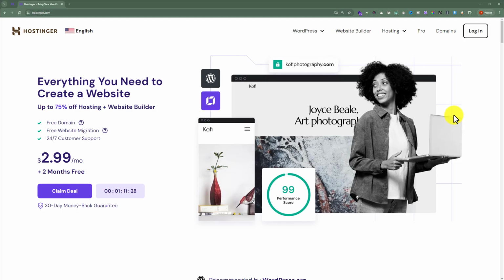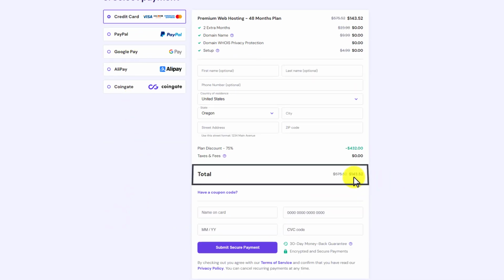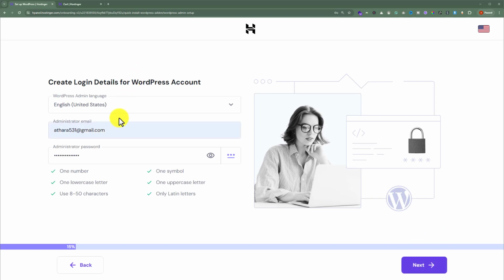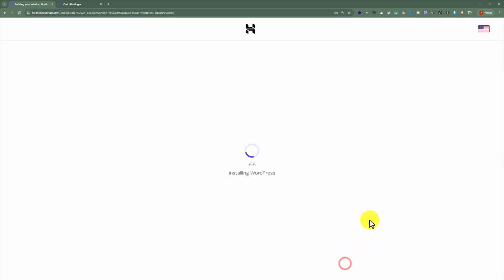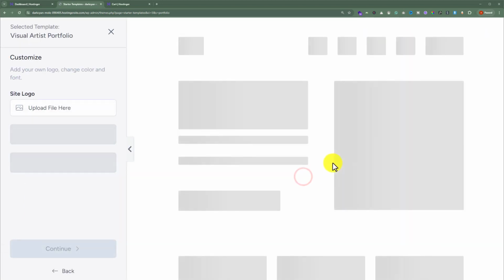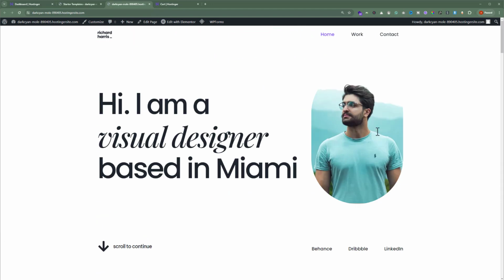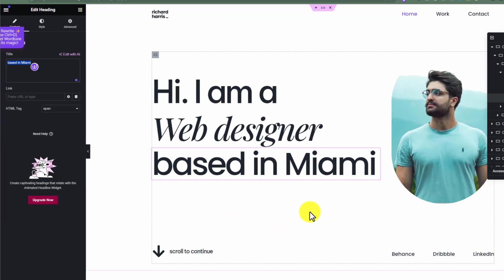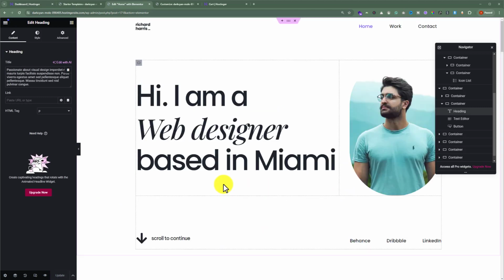How To Make A Personal Portfolio Wordpress Website Using Elementor 2026 | Wordpres Portfolio Website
In this Wordpres Portfolio Website tutorial learn How To Make A Personal Portfolio Wordpress Website Using Elementor. So if you want to Make A Stunning Portfolio Website with WordPress then this video is for you.

In This Video Tutorial You’ll Learn:
1. How To Make A Personal Portfolio Wordpress Website Using Elementor
2. Wordpres Portfolio Website Tutorial

Follow the simple steps to Make A Personal Portfolio Wordpress Website Using Elementor:

Step # 1 : Purchase Web Hosting & Domain
Step # 2 :  Install WordPress On Your Domain and Hosting
Step # 3 :  Install Astra Theme
Step # 4 :  Import Personal Portfolio Elementor Template
Step # 5 :  Add Your Personal Portfolio Content

That’s it you have successfully Created A Personal Portfolio Wordpress Website Using Elementor.